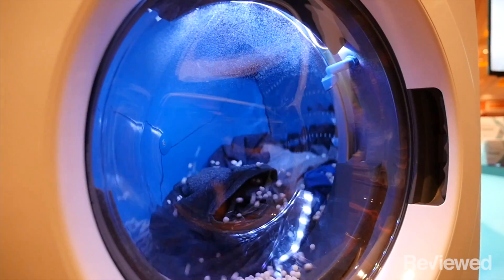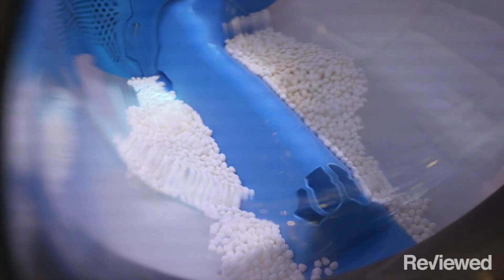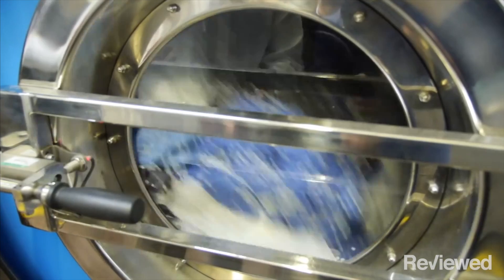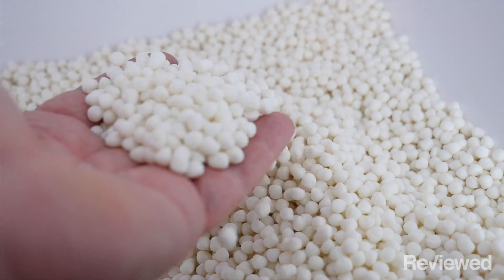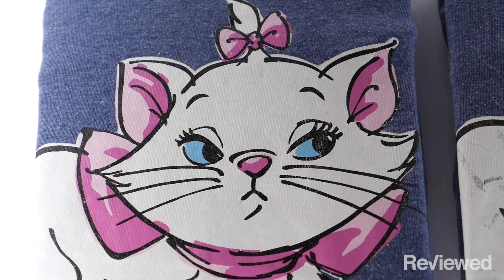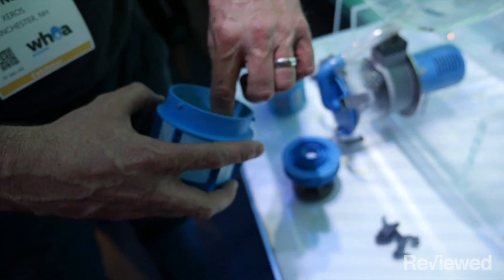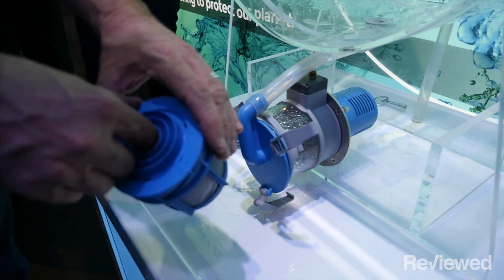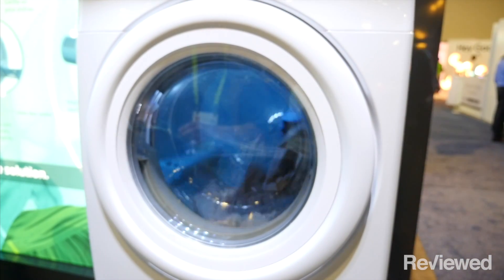We saw the future of laundry at CES—and it's amazing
Xeros showed off two new laundry innovations at CES 2018: a washing machine that uses beads to clean clothes instead of more water, and a filtration system that cleans waste water at the end of a cycle.